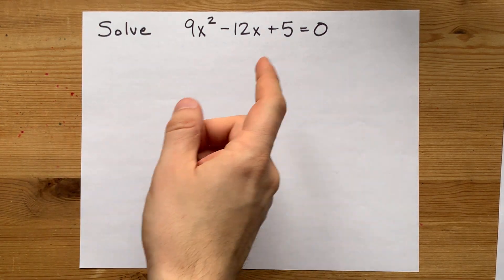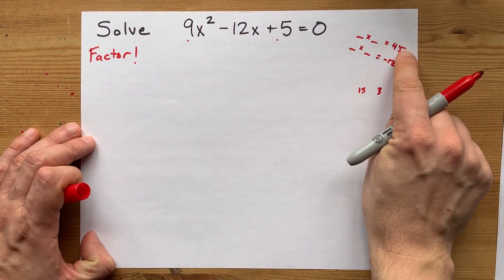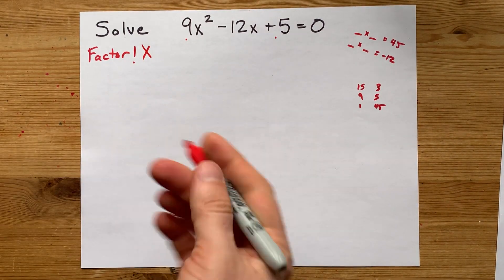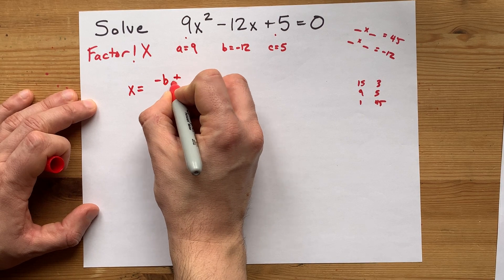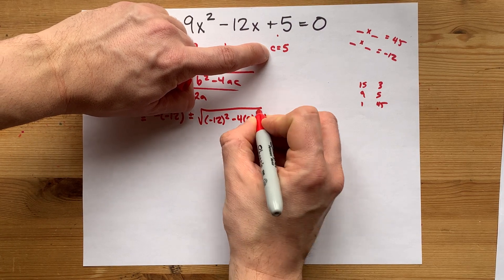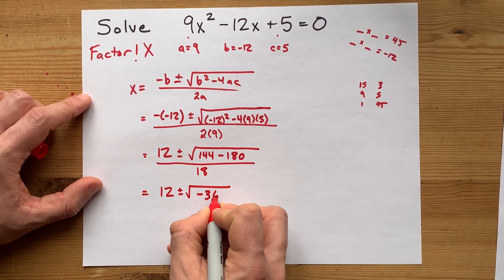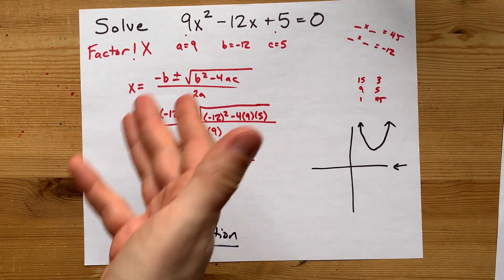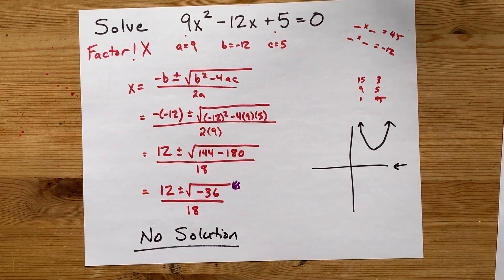Solve 9x^2-12x+5=0 (no solution, using quadratic formula)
You can TRY to factor this by a method called "decomposition".
Find two numbers that multiply to 45 and add to -12.
But those numbers aren't real.
So you need the quadratic formula instead.